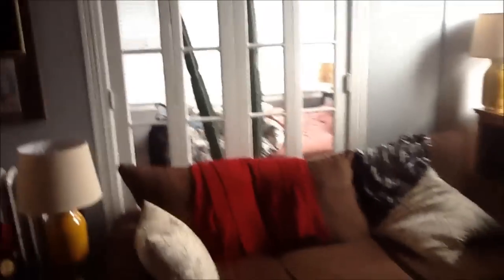123 S Pennsylvania, 6 Virtual Tour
Virtual Tour

Contact 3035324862x104 for a showing